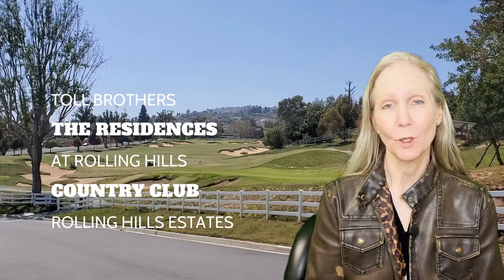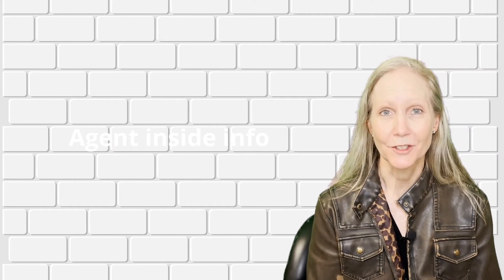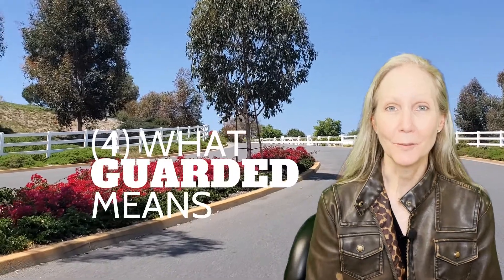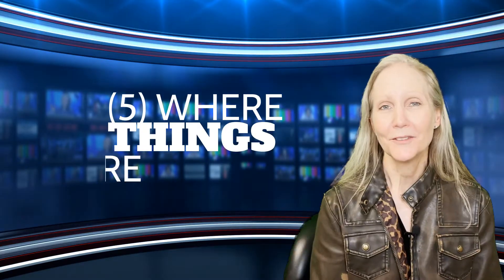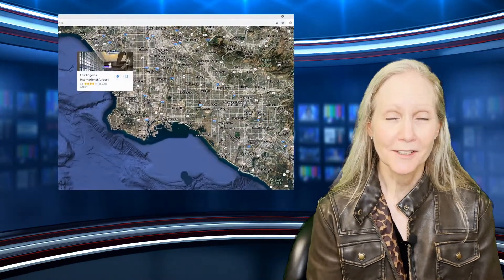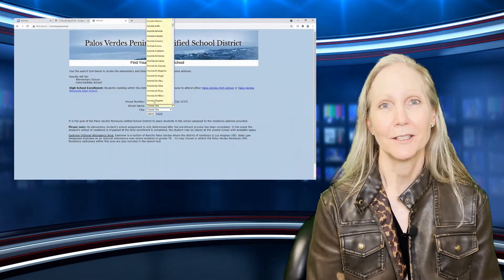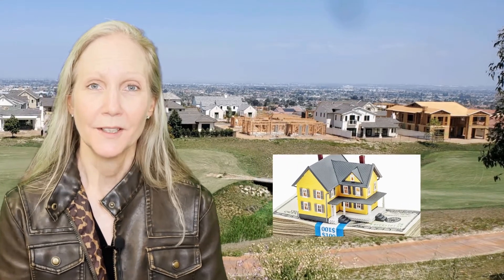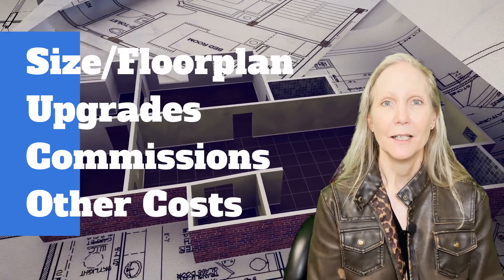Toll Brothers Rolling Hills Country Club | New Home Construction at Rolling Hills Country Club RHCC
0:00 – Intro to the Toll Brothers new home development “The Residences” at Rolling Hills Country Club
0:29 - Things you can learn about a neighborhood on your own / public info
0:41- Taxes & Homeowners Association HOA fees
0:57 - What "guarded" and "gated" mean
1:21 - where amenities are in relation to the community, from shopping to LAX, etc.
1:39 - Figure out what the schools are
1:58 - Something you cannot do typically in a new home purchase: price reduction due to being unrepresented by an agent
2:04 - How new home developers set home prices
2:14 - How many new home buyers are represented by an agent typically
3:17 - More on new construction home pricing: why prices go up from the list price
What an agent does for you in the new construction setting
4:08 - Added post-editing note on why to use a real estate broker or agent
Agency duty to you
4:40 - Dual agency - where the seller's agent represents you
Buyer duties/obligations
4:53 - Have your buyer agent accompany you on the first visit
5:32 - Agency disclosure
6:11 - What can you expect the buyer agent to do in new construction
7:11 - Buyer has a duty to investigate
7:42 - Seller duty is to disclose items known to seller
7:54 - back to the homes at RHCC
8:20 - Views
8:25 - Schools connected to Toll Brothers Rolling Hills Country Club currently

🥓🥓🥓🥓🥓🥓🥓🥓🥓🥓🥓 (What? I like bacon.)

Lisa Delzompo is a Realtor® in Southern California near the Palos Verdes Peninsula, with Sand to Sea Properties, Inc.. I'm a proud Marine Corps (Ret.) wife, self-professed tech nerd (still/always learning!), and bona fide cheeseburger fanatic. My husband and I met in law school and we have four great kids who would be about out of the nest except for Covid. 😆 I am also a mock trial attorney coach at Murrieta Valley HS.

 Sand to Sea Properties, Inc.
 27247 Madison Ave., #200
DRE s 01799041, 01379811
*Info is deemed reliable but not guaranteed. I am an attorney but I do not practice law. Do not rely solely on information from the internet to make decisions. Do your homework from multiple sources and consult appropriate professionals. Talking to me does not create a client relationship.